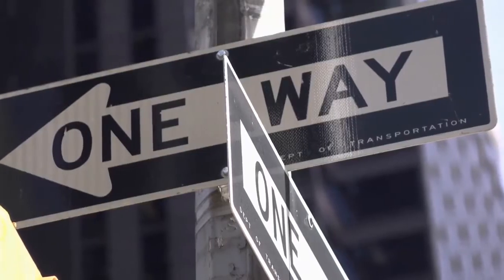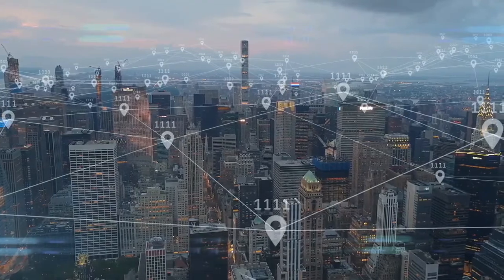Google is making some big upgrades to directions in